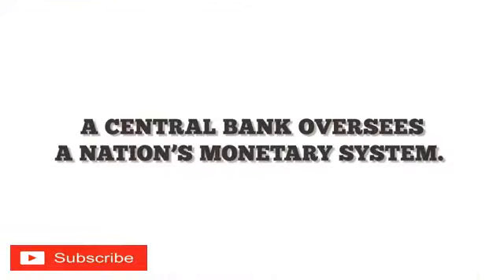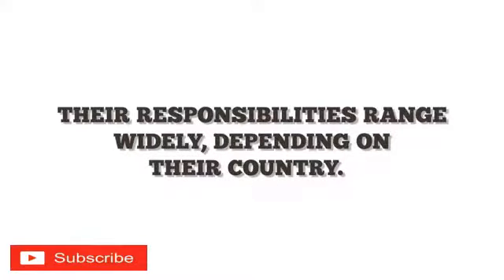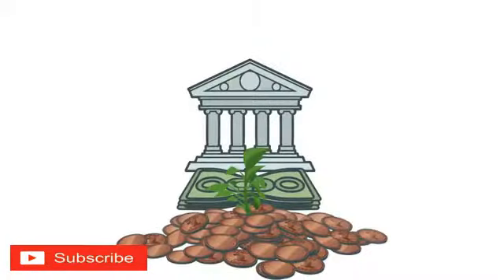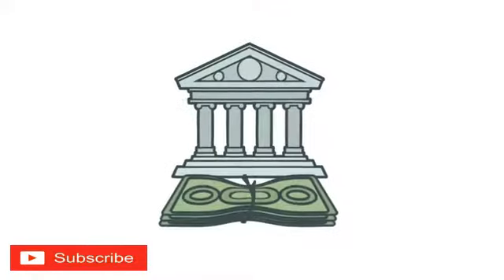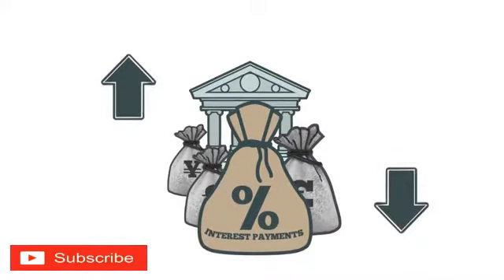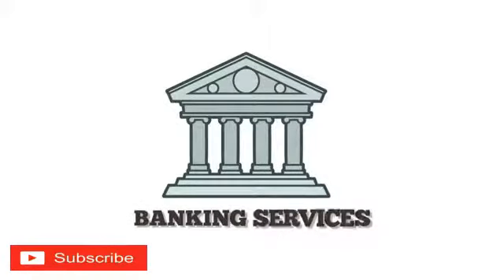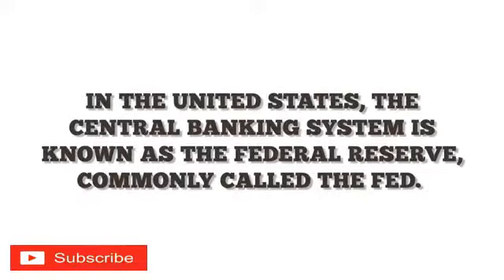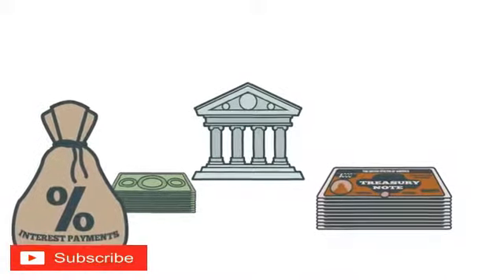Central Bank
A CentralBank, or monetary authority, is a monopolized and often nationalized institution given privileged control over the production and distribution of money and credit. In modern economies, the central bank is responsible for the formulation of monetary policy and the regulation of member banks.

The central bank of the United States is the Federal Reserve System, or “the Fed,” which Congress established with the 1913 Federal Reserve Act.

The central Bank of INDIA is RESERVE BANK OF INDIA established in 1st April 1935 in Kolkata. The Reserve Bank of India is India's central banking institution, which controls the monetary policy of the Indian rupee.

Functions of Central Banks:-

The normative justification for central banking rests on three critical factors. First, the central bank manages the growth of national monetary aggregates in an attempt to guide economic policy, often with the aim of full employment. The bank also acts as an emergency lender to distressed commercial banks and other institutions. Finally, a central bank offers much greater financing flexibility the central government by providing a politically attractive alternative to taxation.

Central banks conduct standard monetary policy by manipulating the money supply and interest rates. They regulate member banks through capital requirements, reserve requirements and deposit guarantees, among other tools.

The first prototypes for modern central banking were the Bank of England and the Swedish Riksbank in the 17th century. The Bank of England was the first to acknowledge the role of lender of last resort. Other early central banks, notably Napoleon’s Bank of France and Germany's Reichsbank, were established to finance expensive government military operations.